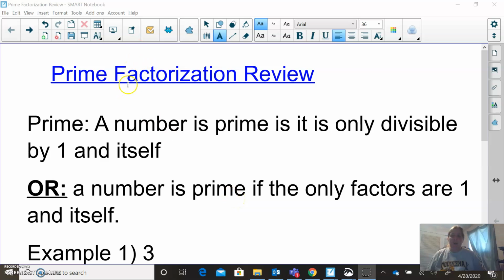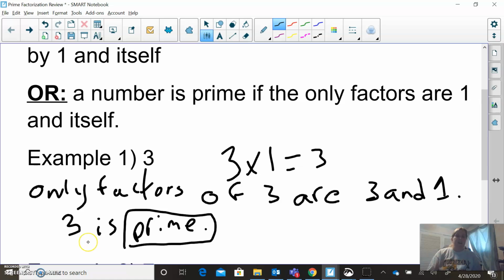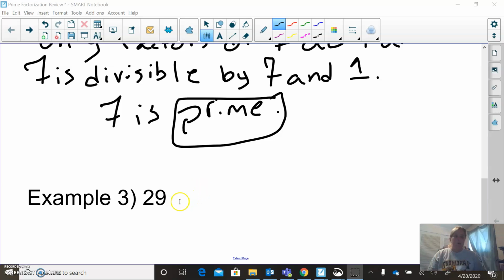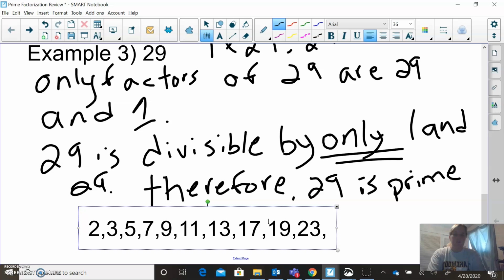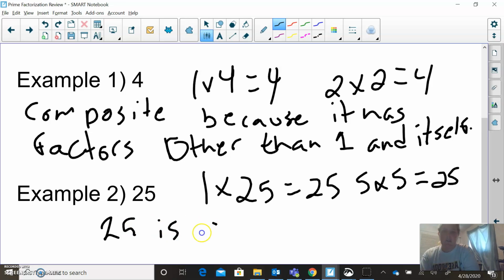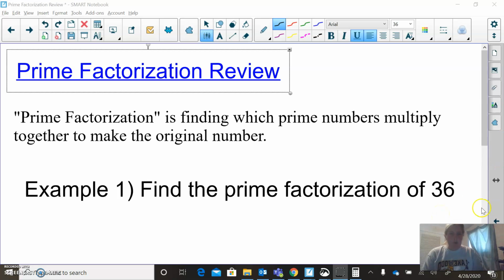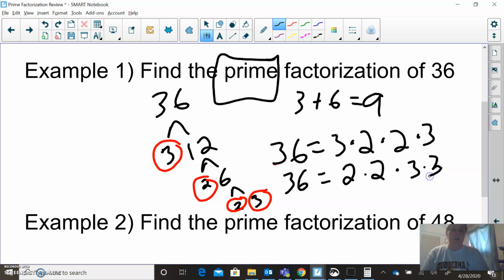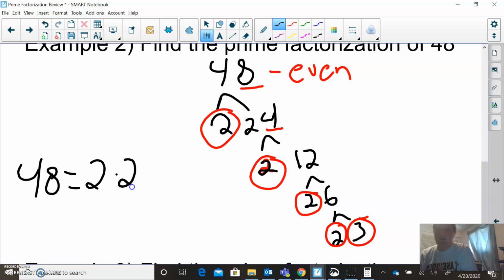Prime Factorization Review